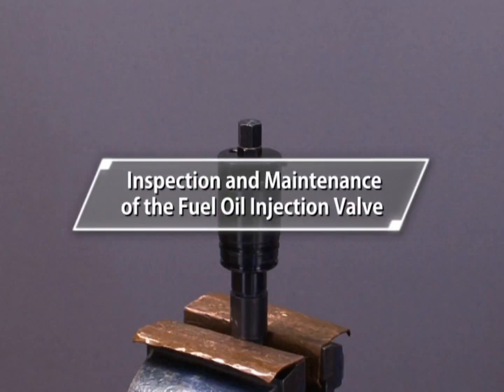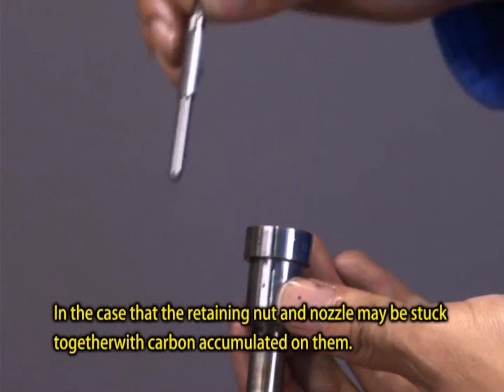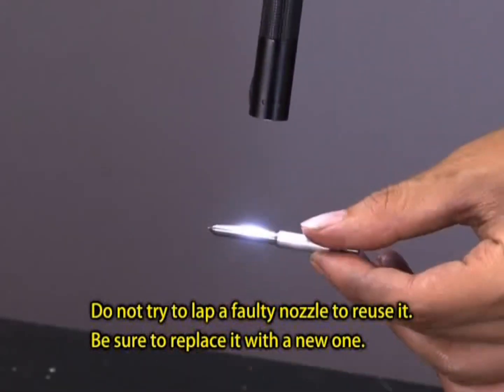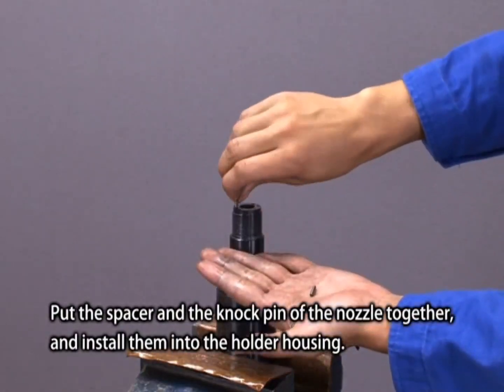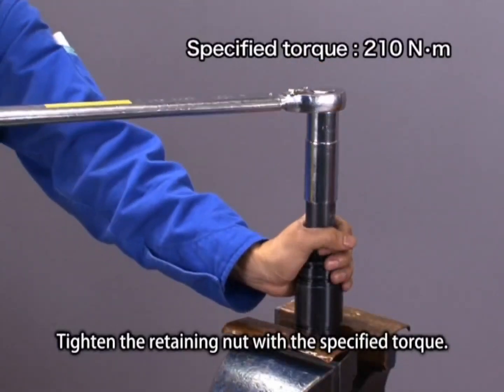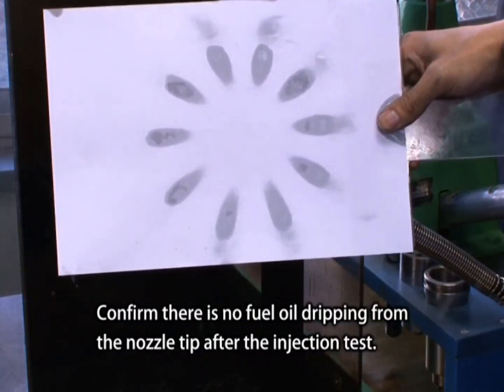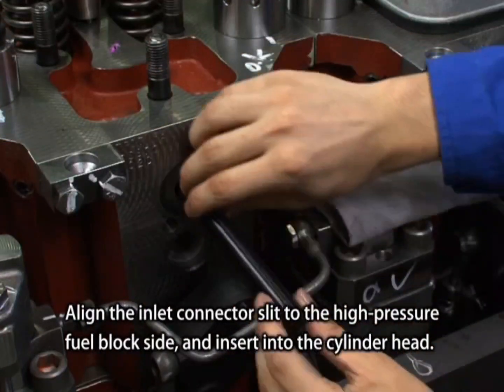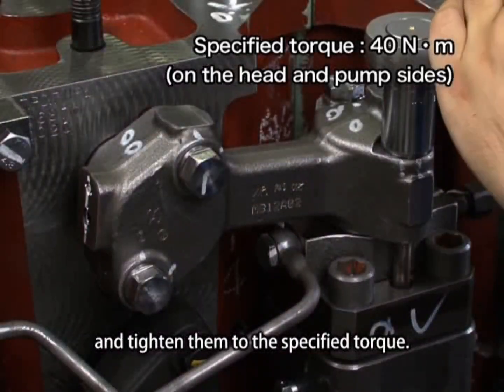FUEL VALVE OVERHAUL: DAIHATSU ENGINE（6DE-18）Marine Engineers Guide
FUEL VALVE OVERHAUL: DAIHATSU ENGINE（6DE-18）
Marine Engineers Guide

Seaman D' faithful